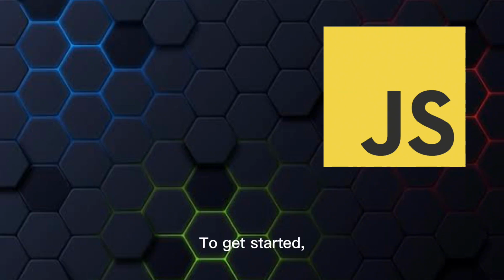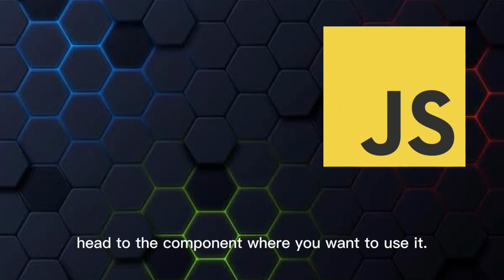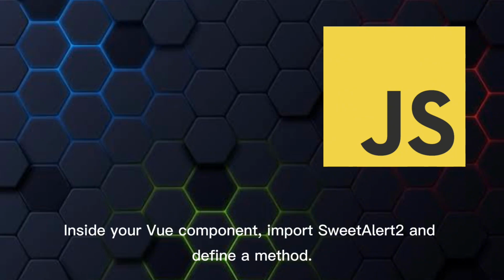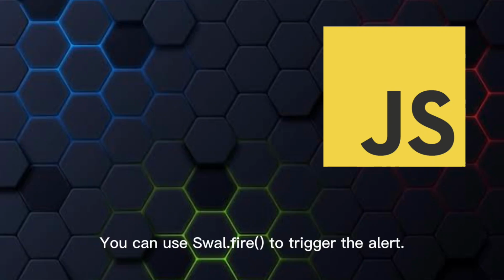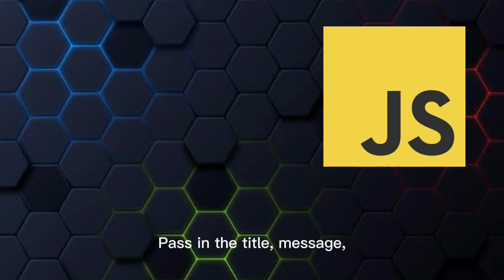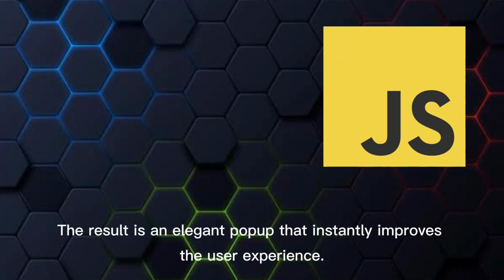How To Use JavaScript Sweet Alert In Vue.js | Easy Tutorial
Learn how to use JavaScript SweetAlert popups inside your Vue.js project. This tutorial shows how to integrate SweetAlert, display beautiful alerts, and make your Vue app more interactive. No screen recording — just clean visual steps and code at the end of the video.

👨‍💻 What You’ll Learn:

Installing SweetAlert

Triggering alert on button click

Customizing alert messages

Working with confirmation dialogs

The code is shown at the end of the video.
Watch carefully and follow along!